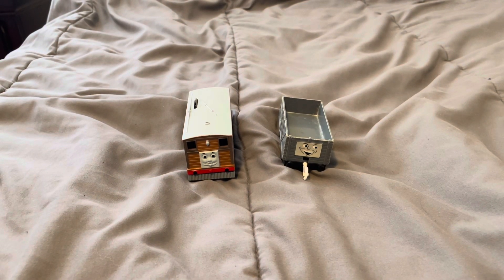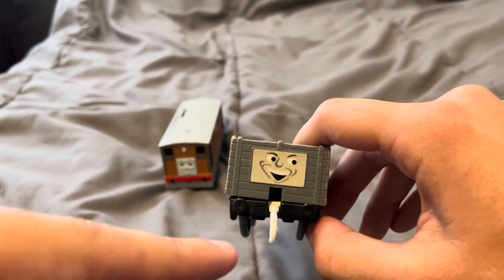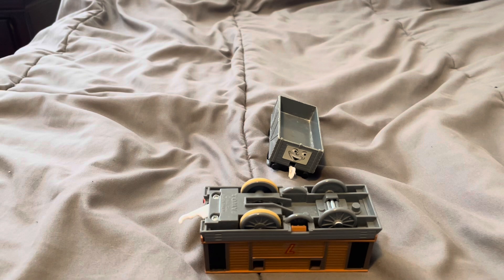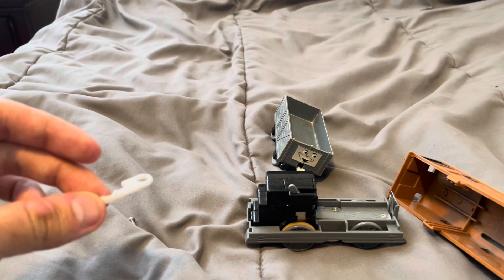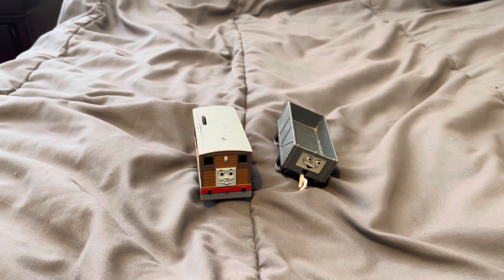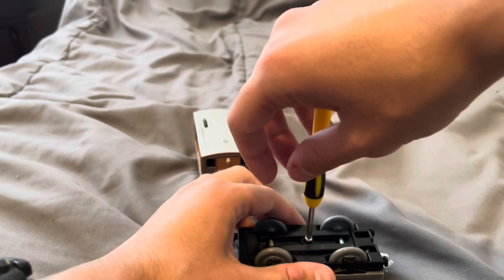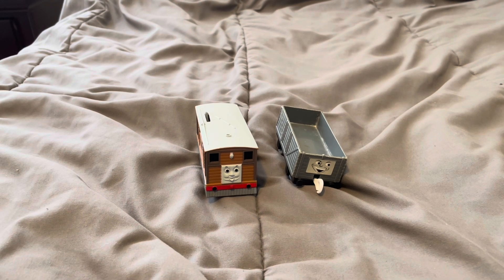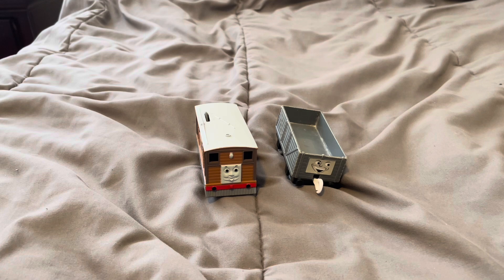B&BP' Tutorials Episode 5 How to replace couplings on your Trackmaster engines and rolling stock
Do you wanna replace couplings on your￼ Trackmaster engines, watch this video and I’ll show you how to replace couplings on your Trackmaster engines ￼